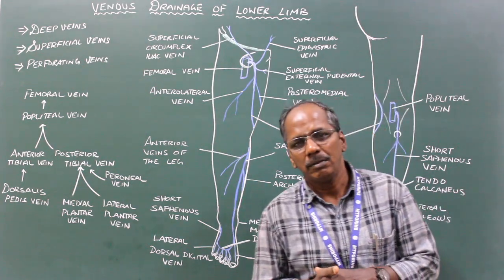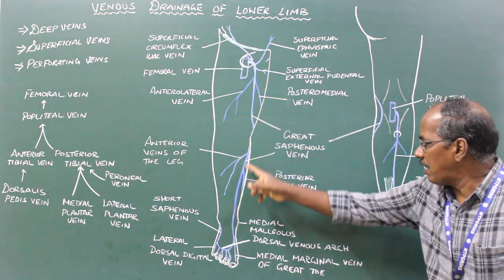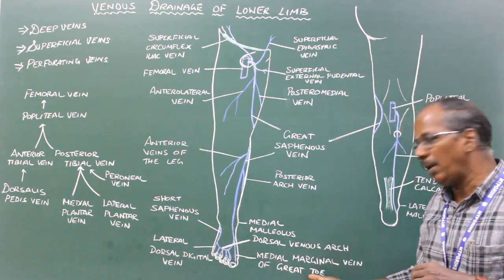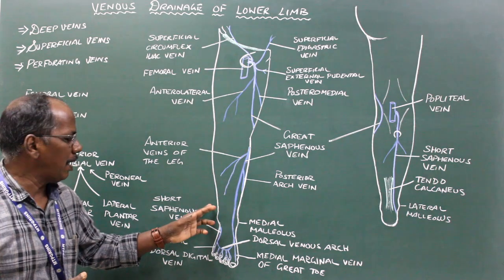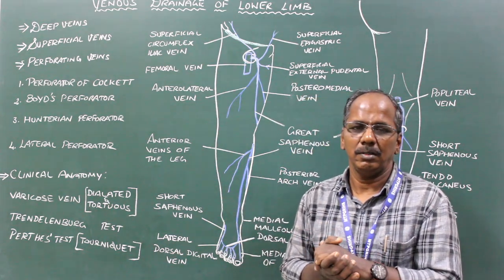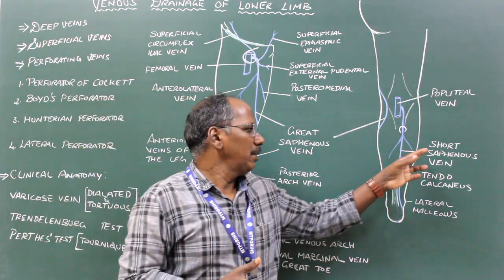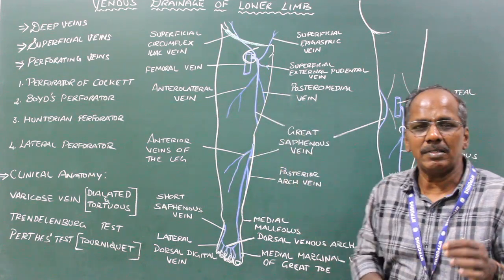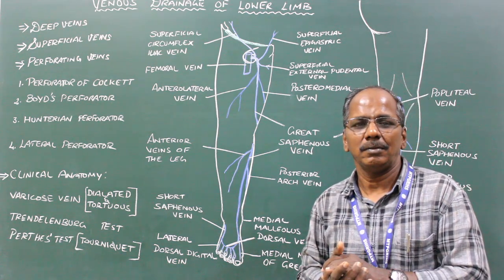Venous Drainage of Lower limb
Venous Drainage of Lower limb: Types ( Superficial, Deep & Perforating veins), Formation, Tributaries & Clinical Anatomy